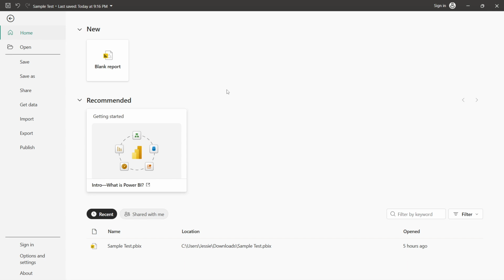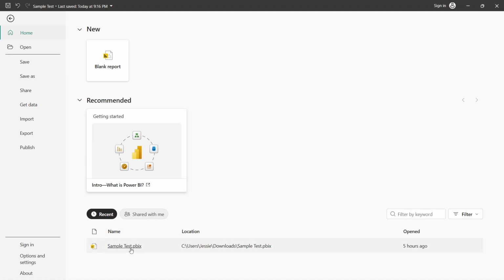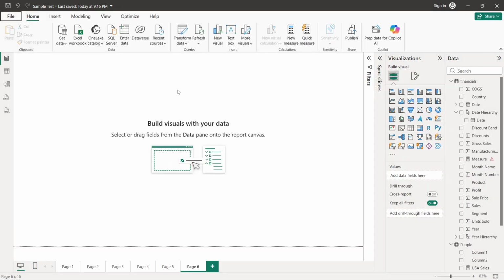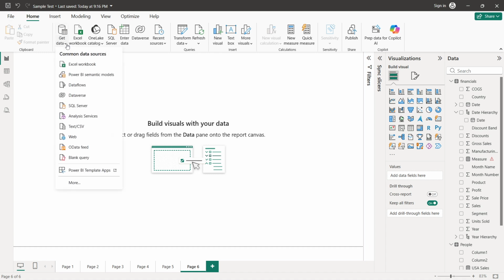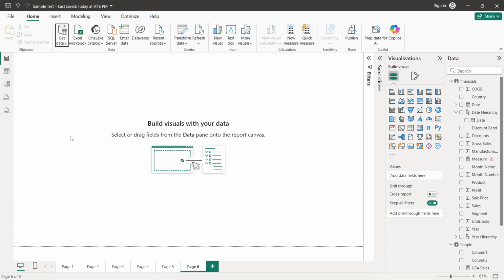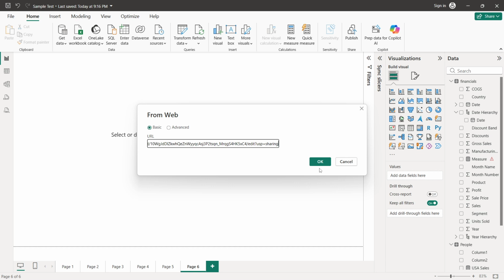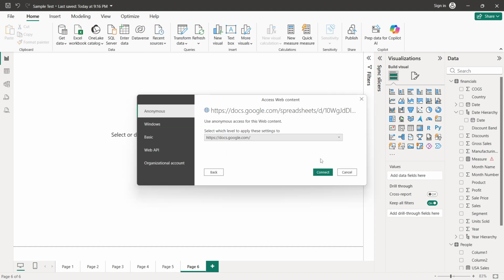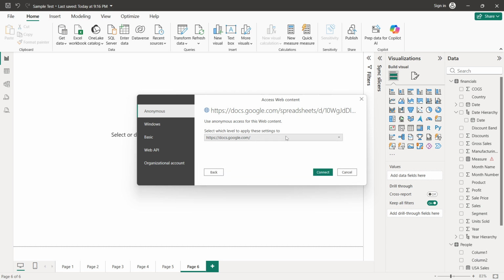How to connect Google Sheets to Power BI (Step By Step 2026)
How to connect Google Sheets to Power BI